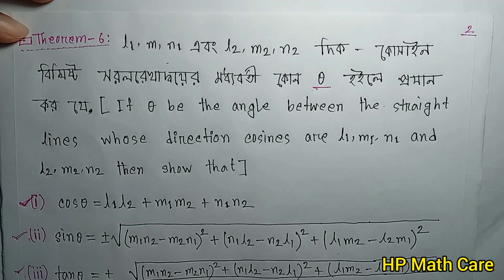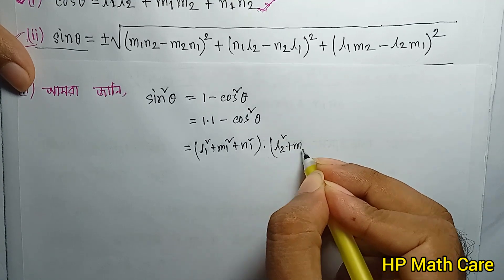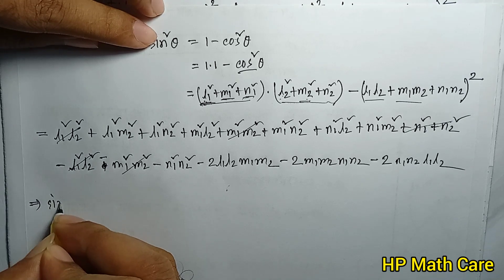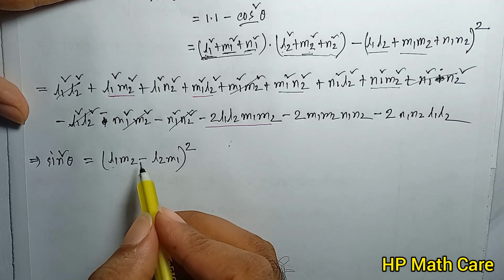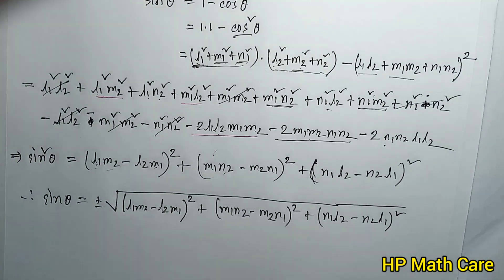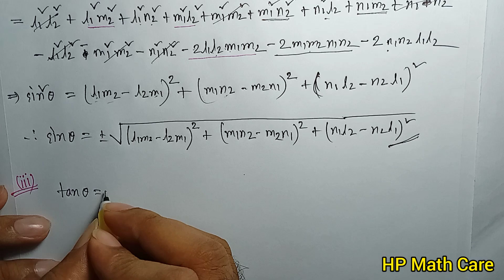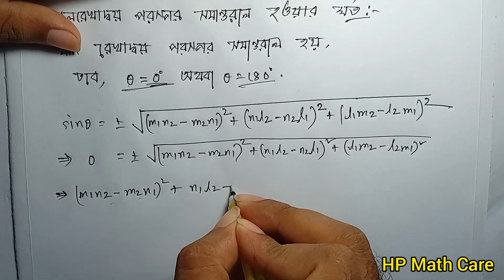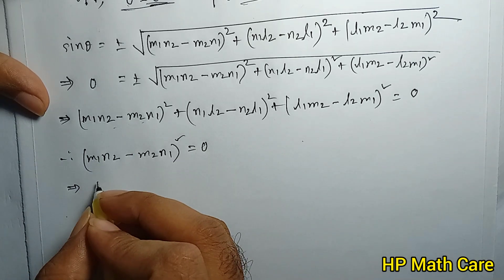03.Three Dimensional Cartesian Coordinates | Analytic and Vector Geometry Chaptet-6 |Hon's 1st year.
Analytic and Vector Geometry Chapter-06. Three Dimensional Cartesian Coordinates.টিমাতরিক করেসিয় সথাংঙ্কাংক || BSc Mathematics. Honours 1st year. Bangla tutorial. HP Math Care.

Analytic and Vector Geometry Chapter-06.
Three Dimensional Cartesian Coordinates.
টিমাতরিক করেসিয় সথাংক.
Honours 1st year.
BSc Mathematics.